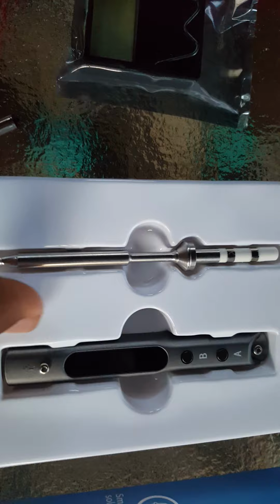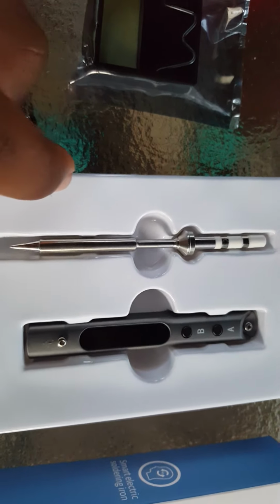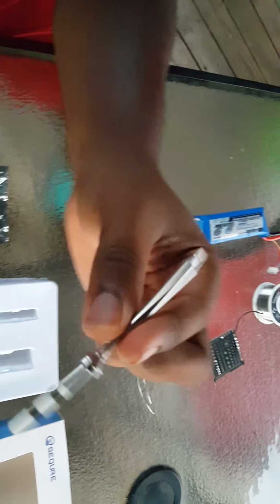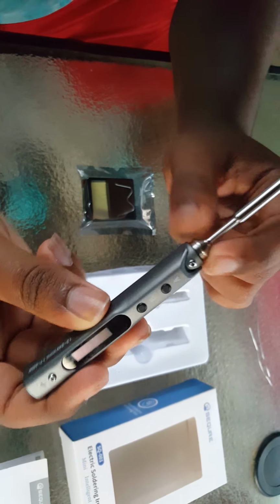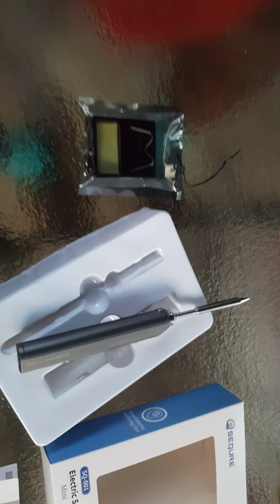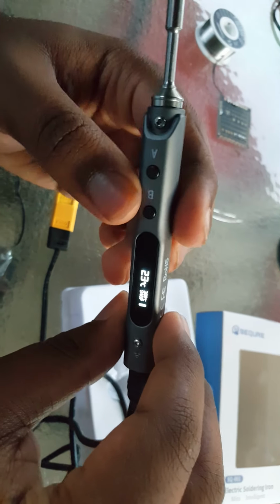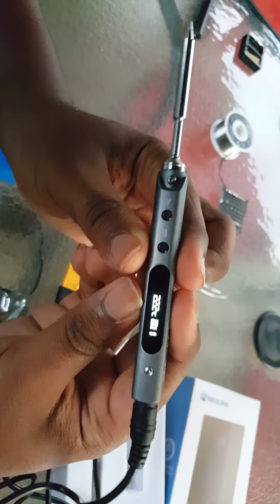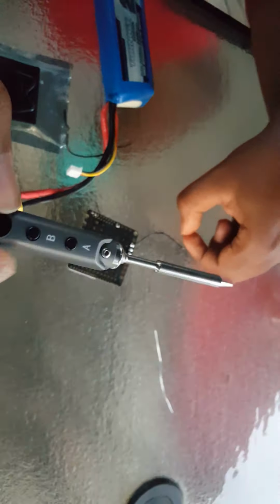SEQURE ELECTRIC SOLDERING IRON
Welcome to Jackson Rc Aviation YouTube.com. The electric soldering iron divided into two parts: control end and soldering iron tip. The control end based on 304 stainless steel nested polycarbonate shell.